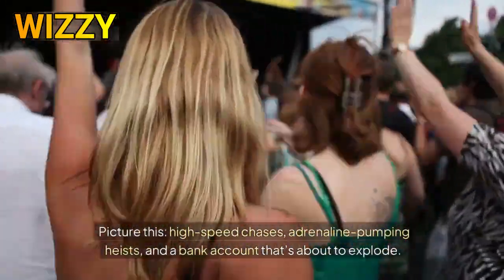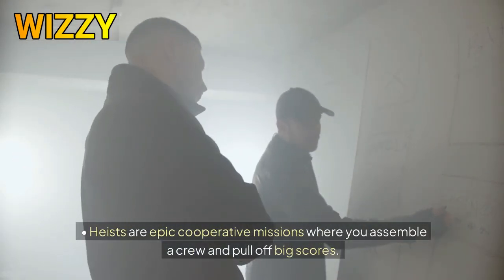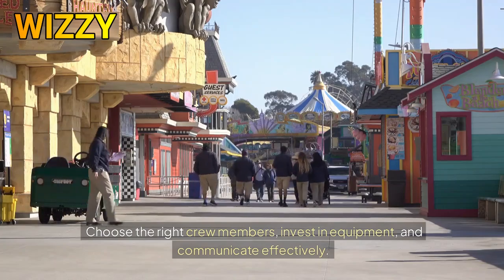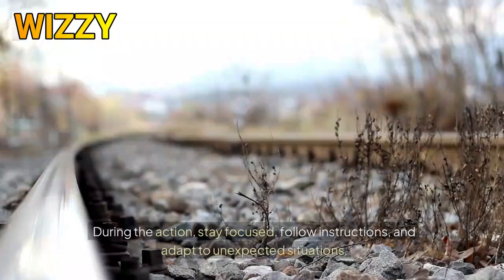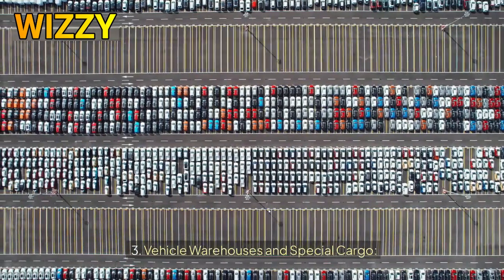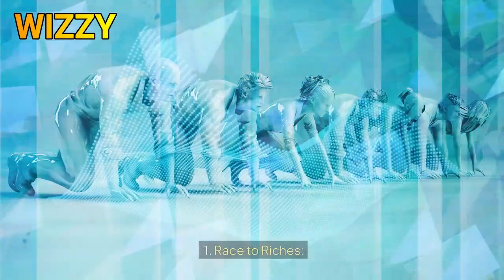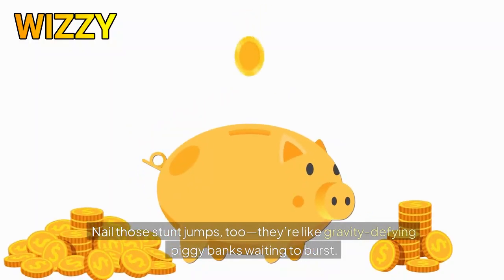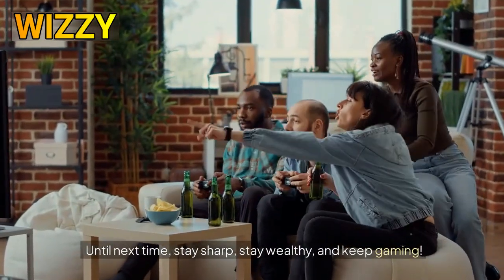How to Make Money Online in GTA: Boost Your Bank Balance!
Hey, fellow gamers! Today, we're diving deep into the virtual streets of Los Santos because we've got one burning question: How to Make Money Online in GTA: Boost Your Bank Balance!"? Whether you're a seasoned player or just starting out, stick around because we've got the answers you've been craving. Buckle up, grab your controller, and let's roll! 🎮💰

Picture this: high-speed chases, adrenaline-pumping heists, and a bank account that's about to explode. If you've ever wondered how to turn those pixelated missions into cold, hard cash, you're in the right place. We're about to spill the secrets, reveal the hidden gems, and level up your GTA Online bank balance. Trust us, you won't want to miss a single second. 💡💸